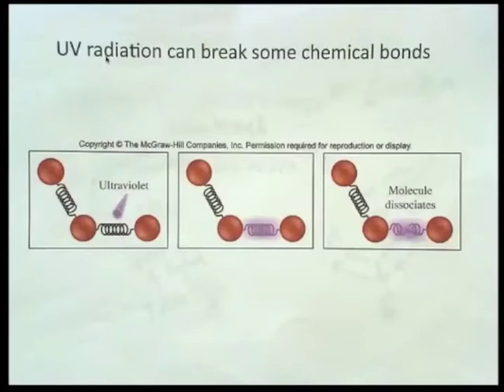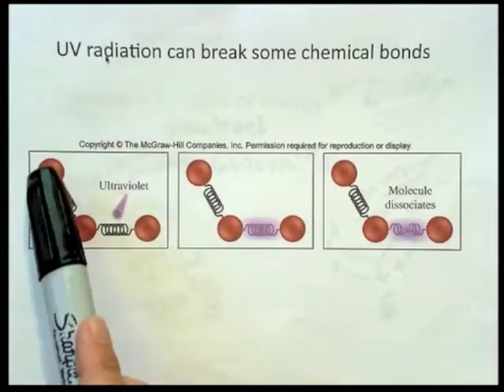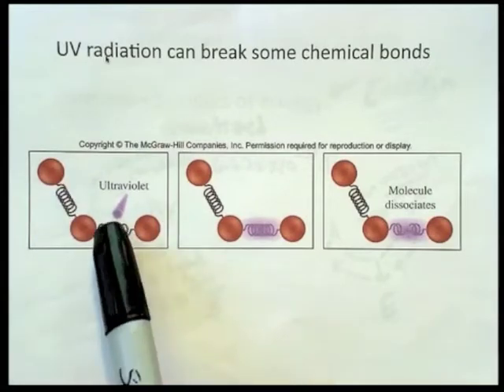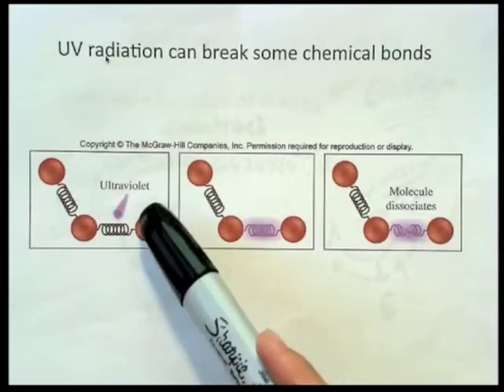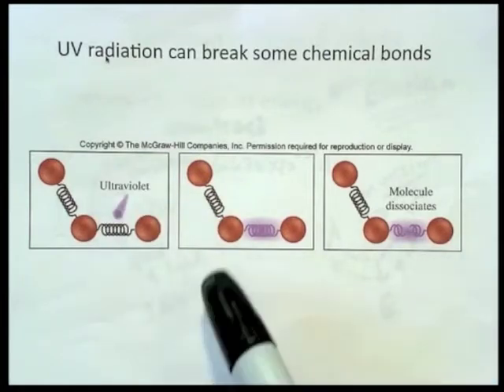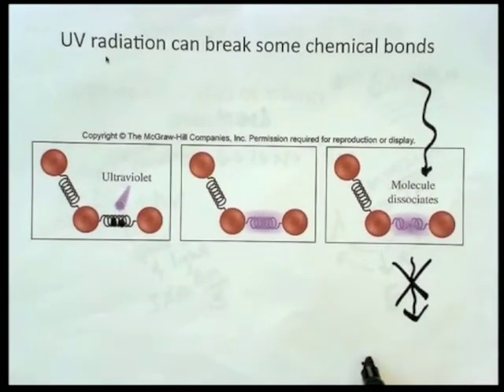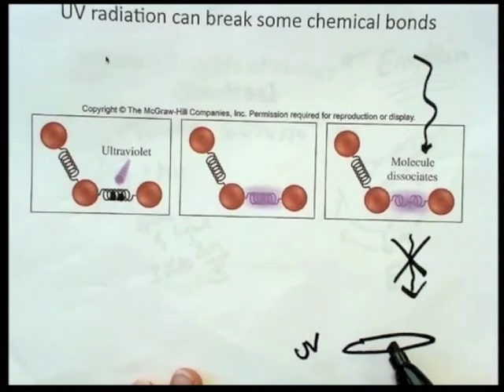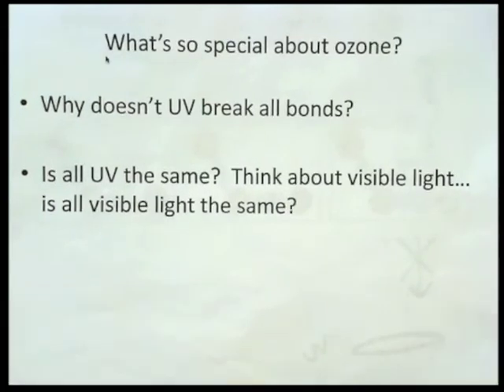F14 New U3 Video 26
UV and bond energy